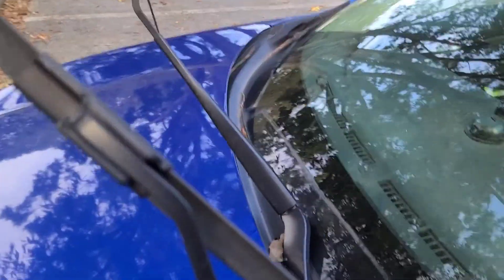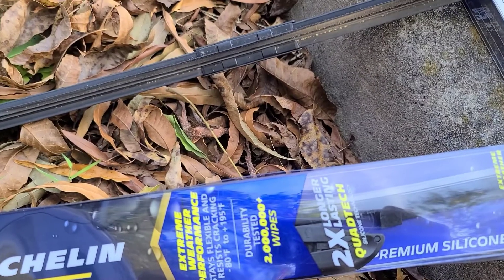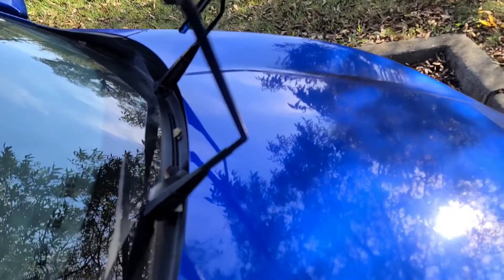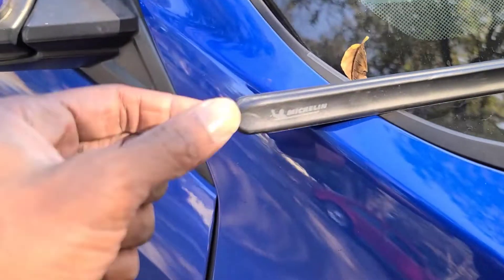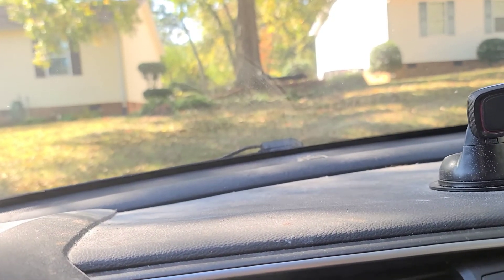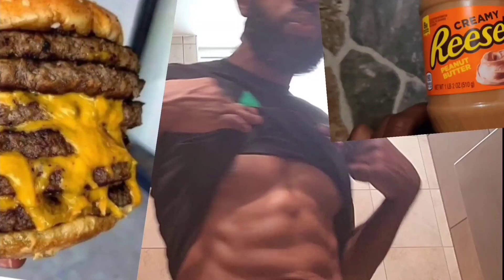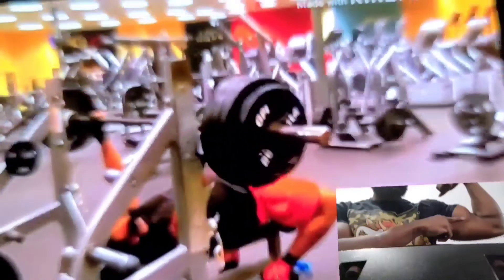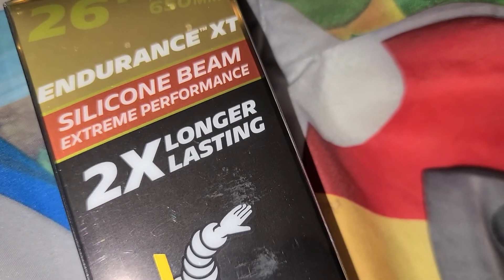How to Change Windshield Wipers Honda Civic